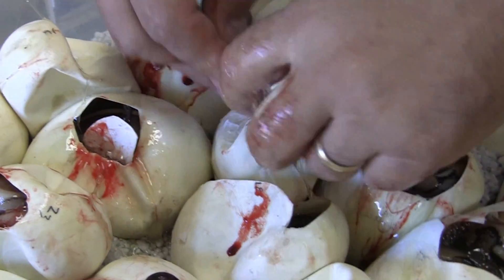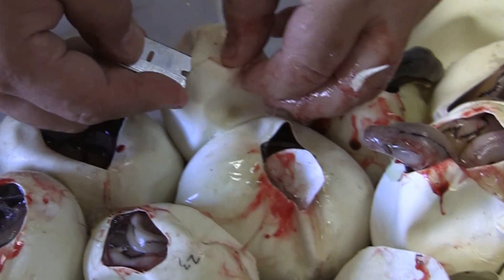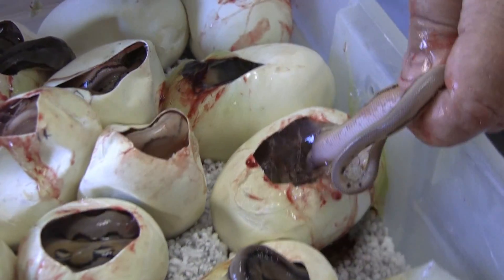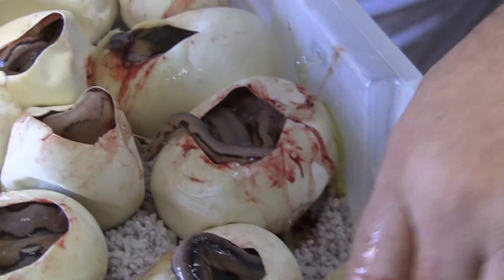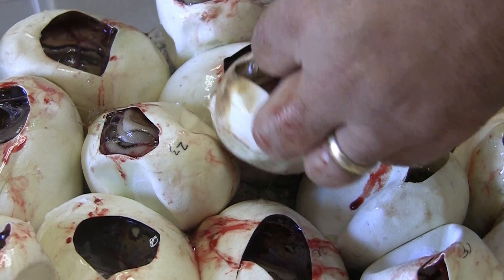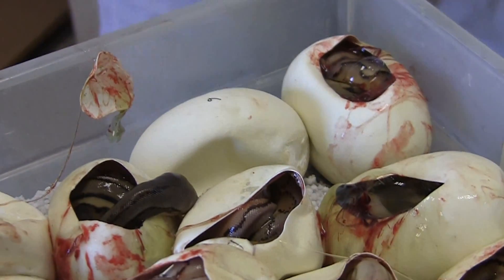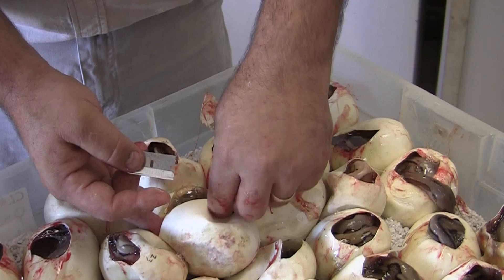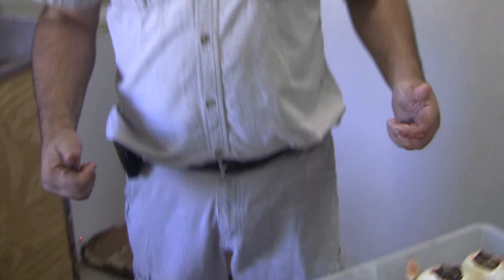The Clutch That Couldn't Wait Part Two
Sometimes our timing lines up perfectly with our newly hatching clutchs, but today they were ahead of schedule. Luckily Jay was there and ready to help them emerge from the egg.